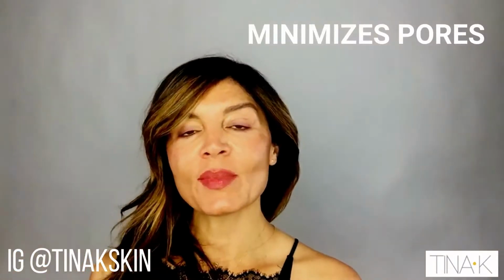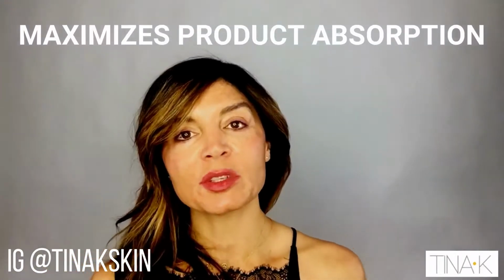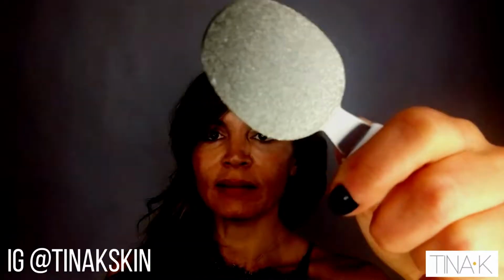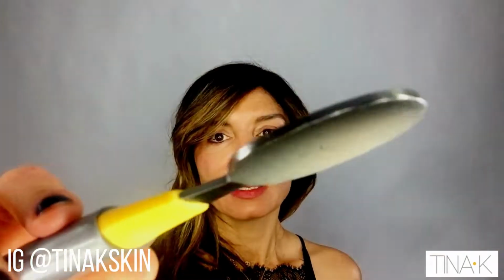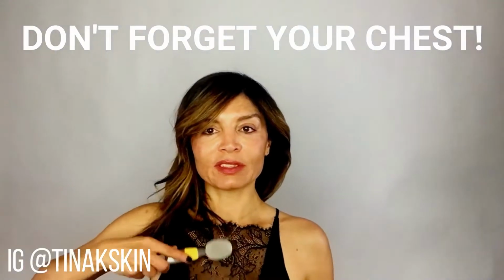DiamonD•K Skin Care Resurfacing Tool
DIAMOND•K IS YOUR SOLUTION FOR THE FOLLOWING CONCERNS: ACNE SCARS • DISCOLORATION • HYPERPIGMENTATION • KERATOSIS PILARIS LARGE PORES • LINES & WRINKLES • MELASMA • ROUGH SKIN

TINA’S TIP: BE SURE TO START LIGHT AS A FEATHER, AND ONLY USE THE DIAMOND•K WITH YOUR PROBIOTIC YOGURT•K CLEANSER FOR CORRECT APPLICATION AND BEST RESULTS. SCAN THE QR CODE AND WATCH OUR SIMPLE TUTORIAL BEFORE USE, SO WE CAN COACH YOU AT HOME! JUST REMEMBER, APPLICATION IS EVERYTHING WHEN IT COMES TO SKIN CARE PRODUCTS AS WELL AS TOOLS. THE MORE YOU KNOW, THE BETTER YOUR SKIN WILL LOOK.

DEVELOPED TO MEET THE NEEDS OF TINA•K HERSELF, THE DIAMOND•K IS THE FIRST-OF-ITS-KIND HOME EXFOLIATION TOOL THAT GENTLY SLOUGHS AWAY DEAD SKIN CELLS WHILE PROVIDING ANTI-AGING BENEFITS. A SAFER ALTERNATIVE TO MICRODERMABRASION, CHEMICAL PEELS AND LASER TREATMENTS, THE DIAMOND•K NATURALLY STIMULATES COLLAGEN PRODUC- TION TO GRADUALLY FADE FINE LINES, BRIGHTEN YOUR COMPLEXION AND IMPROVE THE OVERALL LOOK AND FEEL OF YOUR SKIN. THE SECRET TO ITS EFFECTIVENESS IS THE DIAMOND-ENCRUSTED PAD. THEE FLAT LAYER OF GENUINE, CRUSHED DIAMONDS GLIDE ACROSS SKIN, BUFFING AWAY 10-15 LAYERS OF DEAD SKIN AND BREAKING APART HYPERPIGMENTATION TO LIGHTEN DISCOLORATION, ACNE SCARS AND MELASMA. SAFE TO USE TWICE A WEEK, THIS HAND-HELD DEVICE PROVIDES DEEP EXFOLIATION WITHOUT CAUSING DAMAGE TO YOUR SKIN. AFTER EACH USE YOU'LL NOTICE YOUR MAKEUP GOES ON SMOOTHER AND SKIN CARE PRODUCTS PENETRATE DEEPER.
WARNING: USE ON WET SKIN ONLY. IF IRRITATION OCCURS, DISCONTINUE USE.

STEP ONE:
LATHER A QUARTER SIZE OF YOGURT•K CLEANSER ONTO FACE, NECK, AND DECOLETTE (LIGHT LAYER, THE SAME WAY YOU WOULD APPLY A MASK!) STEP TWO:
FILL BOWL WITH LUKE WARM WATER INFRONT OF YOUR BATHROOM MIRROR, SET ON COUNTER.
STEP THREE:
DIP DIAMOND•K WAND INTO WATER AND GENTLY BEGIN GLIDING OVER SKIN LIGHTLY IN CIRCULAR MOTIONS. TWO MINUTES TOPS AND REMEMBER, LITTLE TO NO PRESSURE...LET THE DIAMONDS DO THEIR WORK. *VERY LIGHTLY UNDER EYE AREA AND DON’T FORGET THE LIPS FOR A SMOOTH POUT!
STEP FOUR:
RINSE SKIN WITH WATER AND IMMEDIATELY APPLY A QUARTER PIPETTE OF HYDRATANT•K OIL TO SKIN.